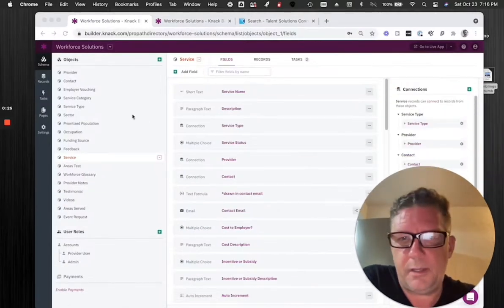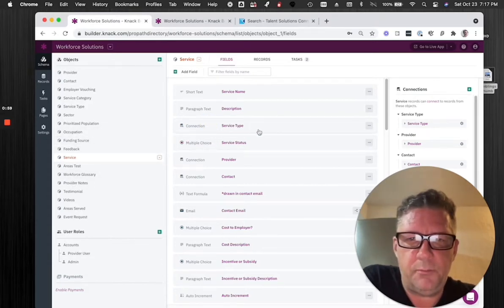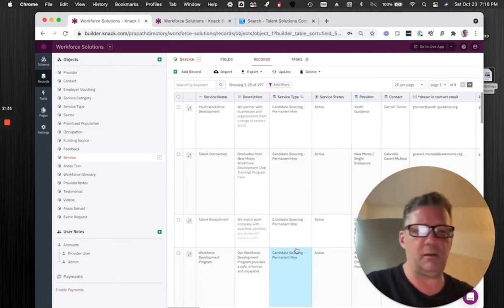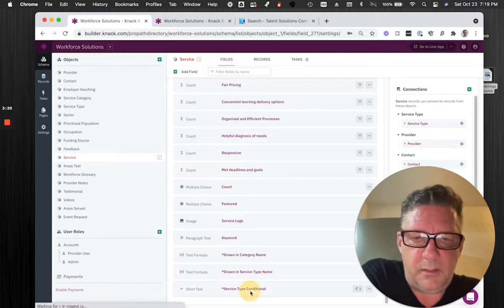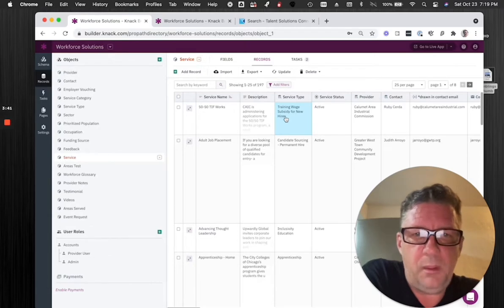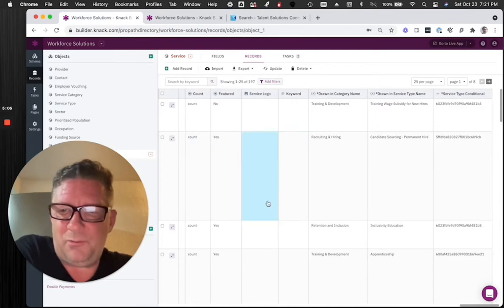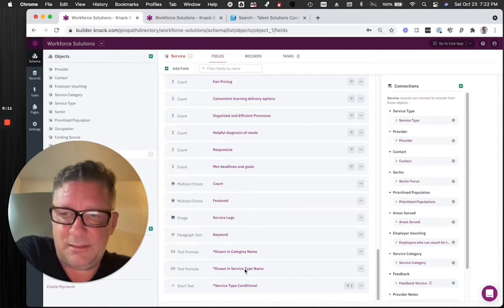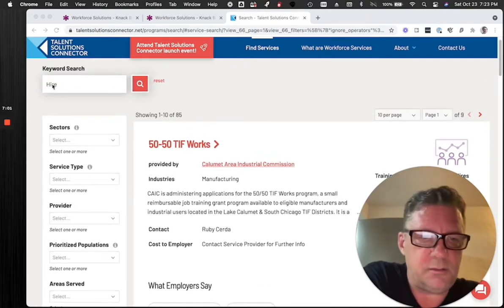Knack Database Keyword Connection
Questions about your Knack app? Let's Chat. Let's look at connected values in your records and how they behave with Keyword Searches and Sorting functions.  I think I figured out something here that has bothering me a long time.